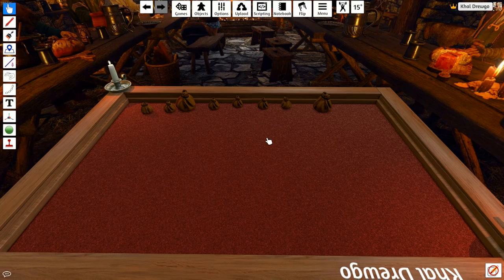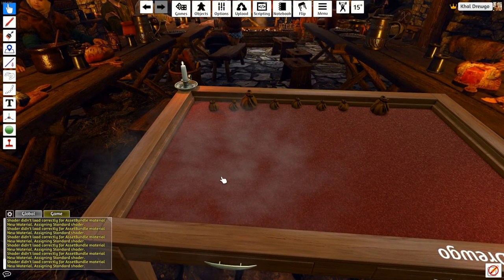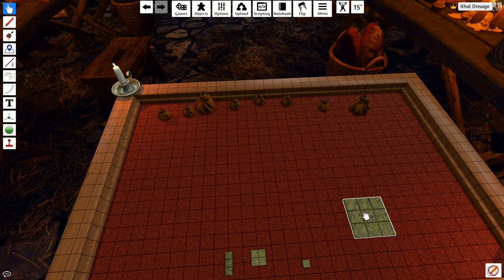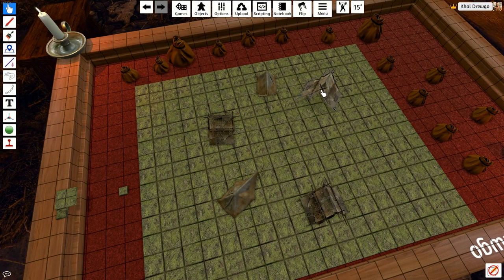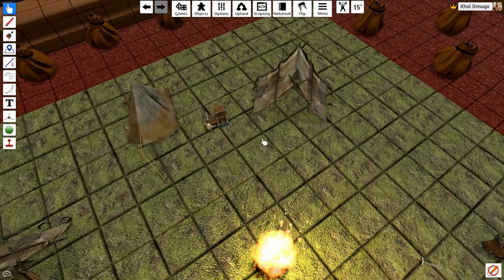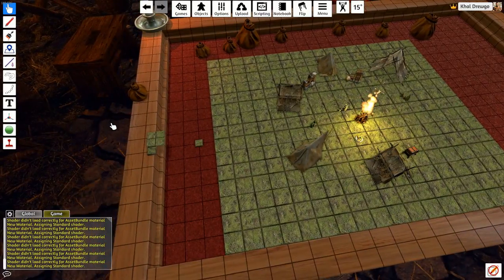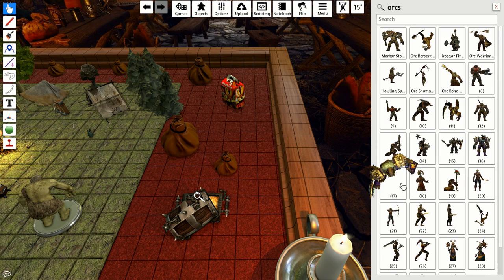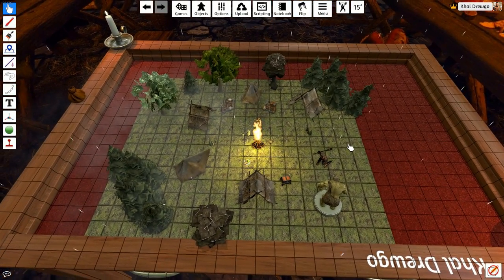Tabletop Simulator DnD - Ep. 3 - Making an Encounter Map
In today's episode of Tabletop Simulator for Dungeons and Dragons: I show you all how to create an encounter map, including props, character minis, tiles, and effects!